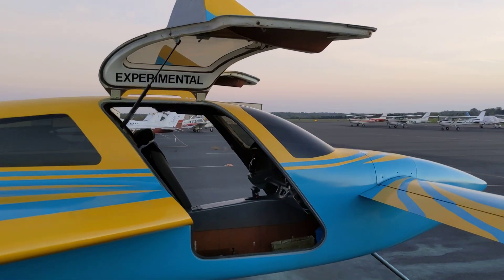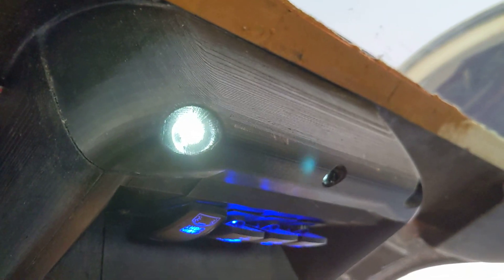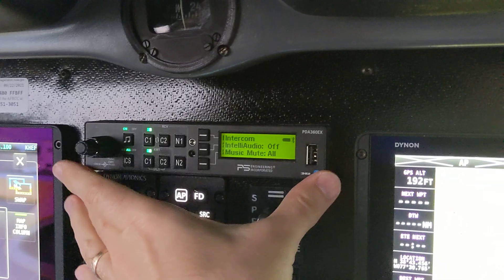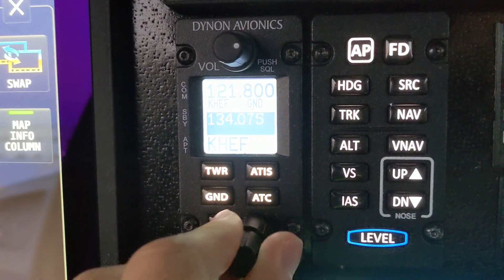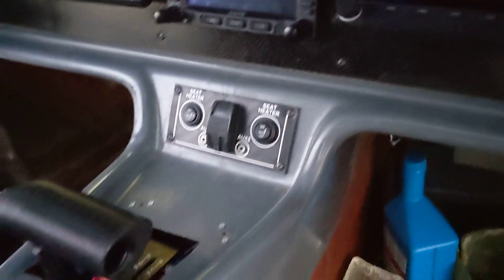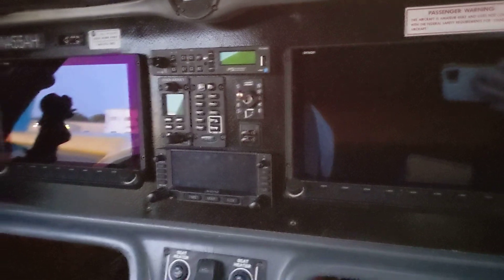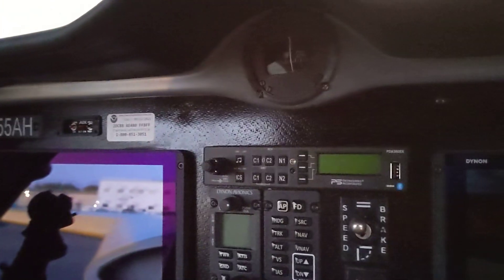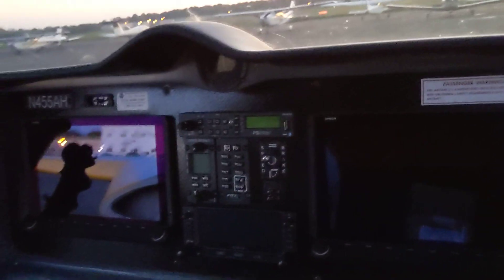Velocity XL build overview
I go over the design and details of my Velocity plane, as well as my various 3D prints, in case anyone wants to use them for their own ideas.